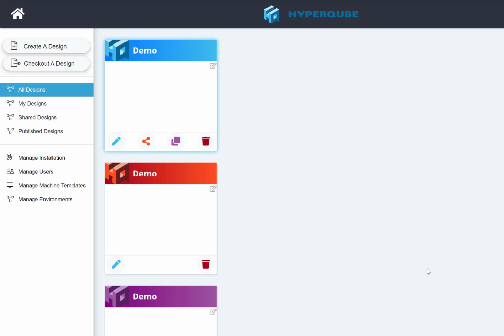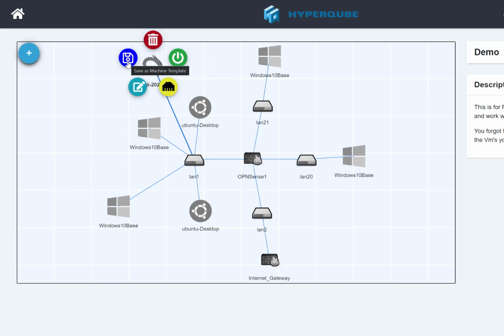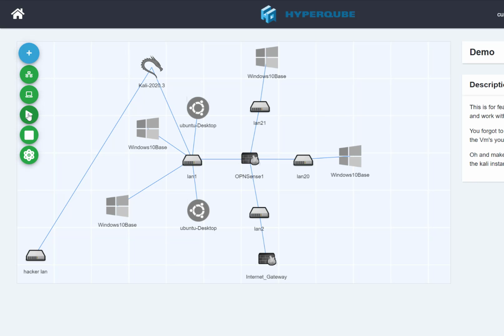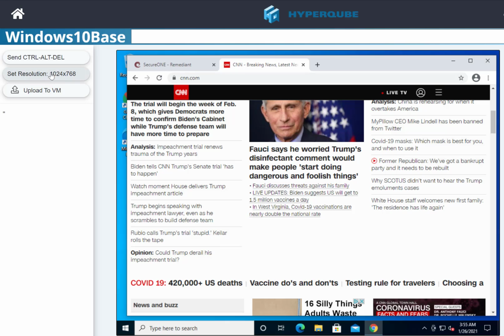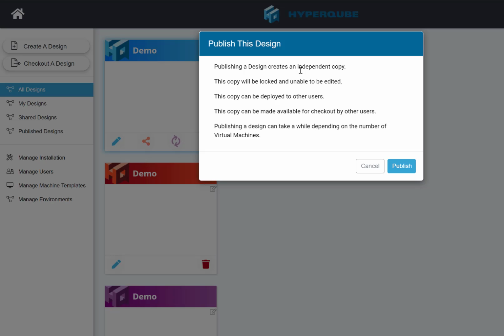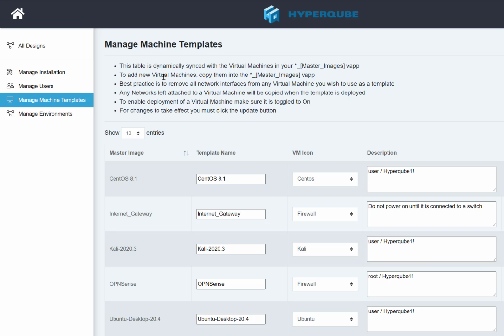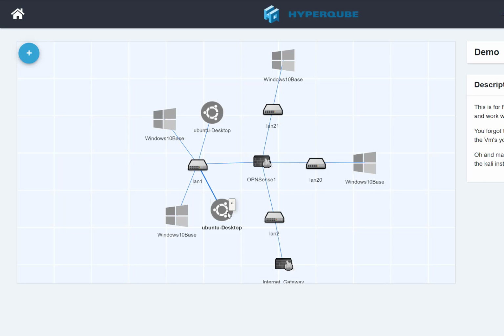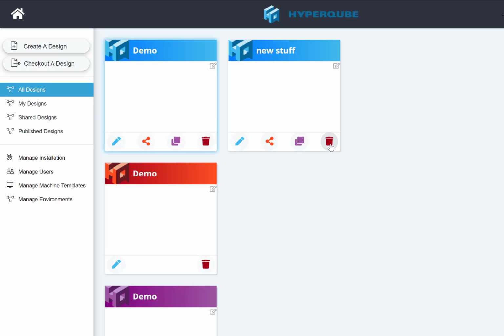Dr. Zero Trust using the No Code, Drag and Drop HyperQube Cyber Range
How can you use the HyperQube Cyber Range to empower your sales force, users, and researchers with effective virtualization?  In this demo, Dr. Chase Cunningham (aka Dr. Zero Trust) demonstrates how he leverages the power of the HyperQube Cyber Range to create as many virtual environments needed to do anything from malware research and product demos to POC’s and architecture design – and everything in between.

“This is one of the most innovative systems that we’ve seen in a long time and you can see the value very, very quickly.  The HyperQube Cyber Range is a super simple way for the purposes of building infrastructure and sharing it with people. This is it! You don’t have to be a power user, you don’t have to know how to do networking, you don’t have to know how to do configuration. You can fire this up, use it, share it.” – Dr. Chase Cunningham.